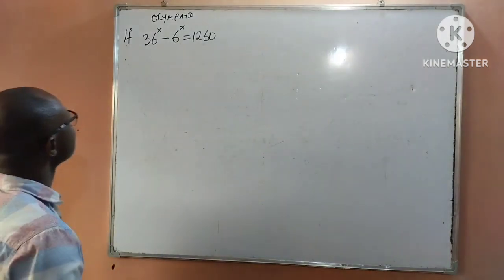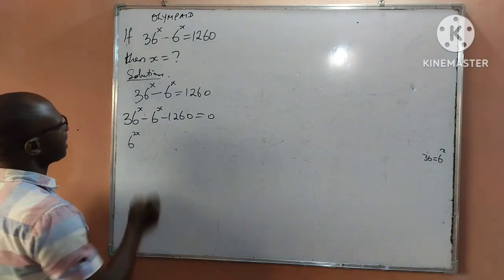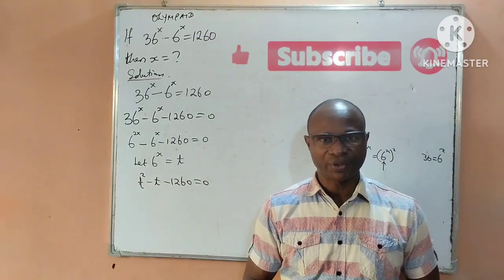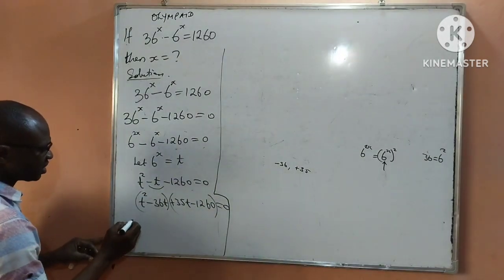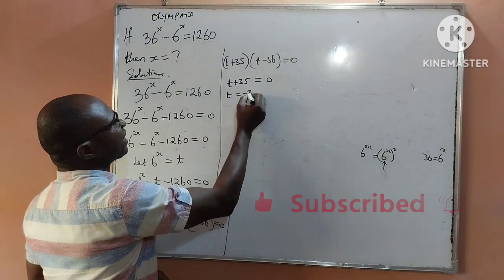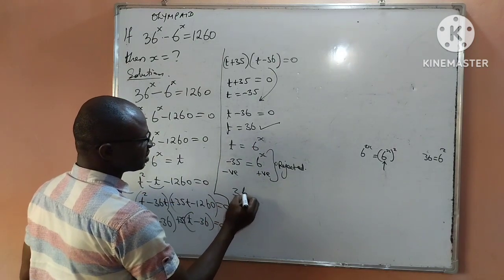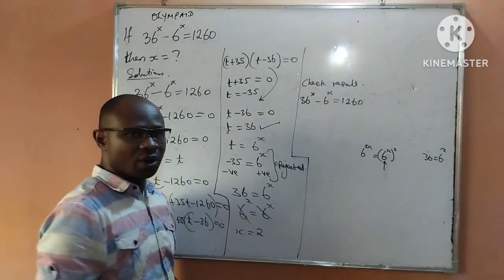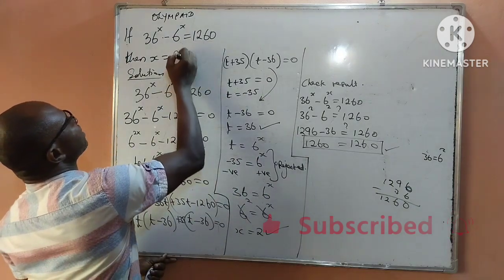Maths Olympiad 36^x -6^x = 1260 || Smart Exponential Equation Trick